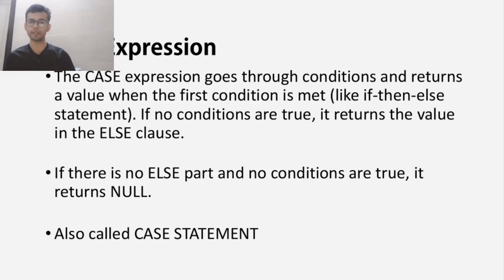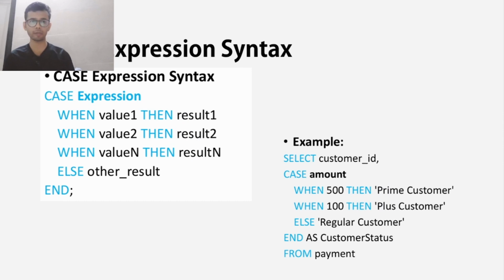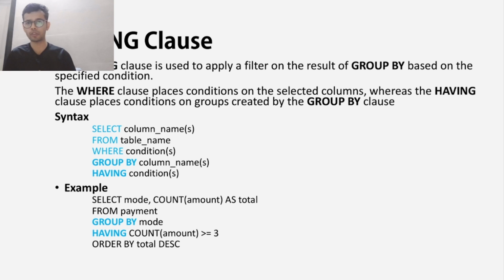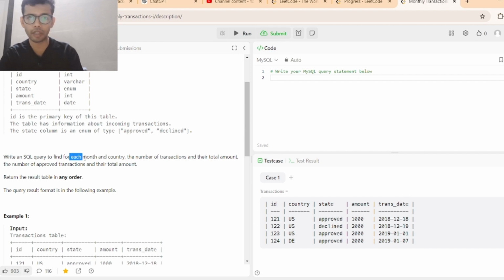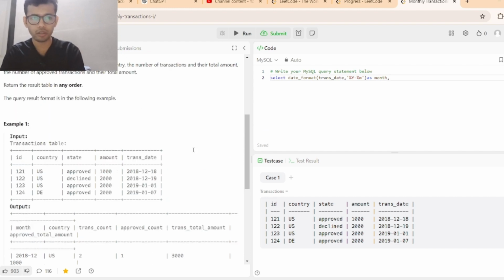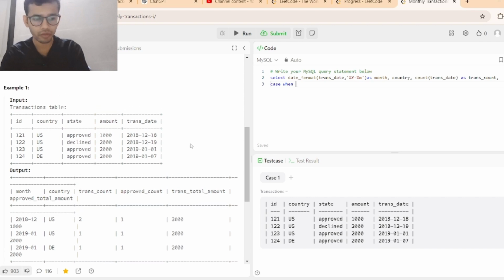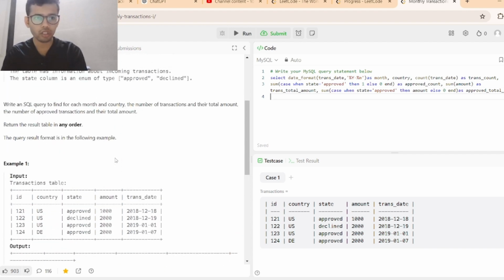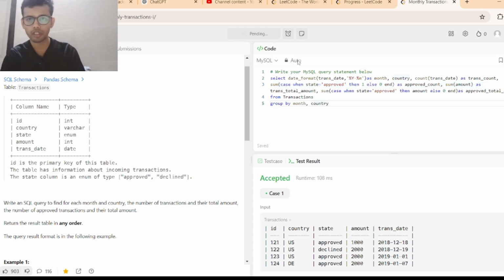SQL Case Statement, Group By & Having Clause | Leetcode Monthly Transaction Solution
"Explore the power of the CASE statement, GROUP BY, and HAVING clause in SQL with this detailed video! We’ll also solve the popular Monthly Transaction question from Leetcode, walking through each step to help you master these essential SQL concepts.

🔑 What You’ll Learn:

How to use the CASE statement in SQL
The importance of GROUP BY and HAVING clause for data aggregation
Solving the Monthly Transaction problem from Leetcode
SQL techniques to ace your interviews
Perfect for anyone preparing for SQL interviews or looking to enhance their database skills!